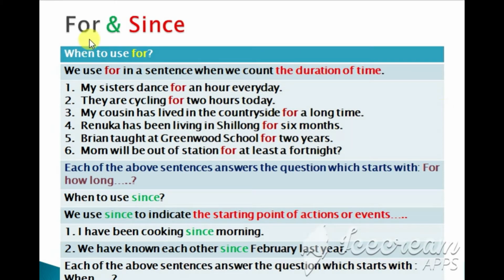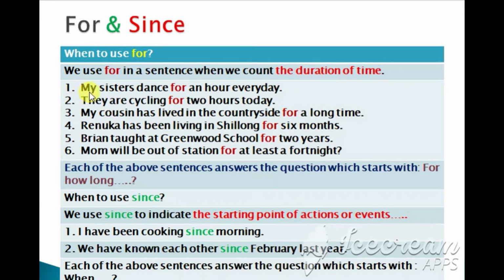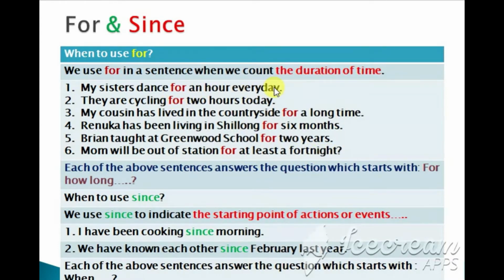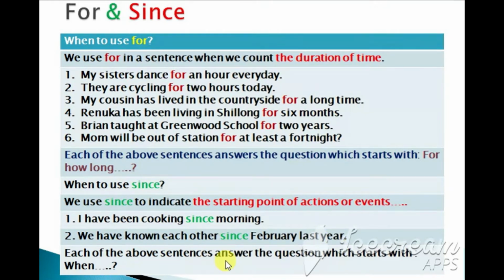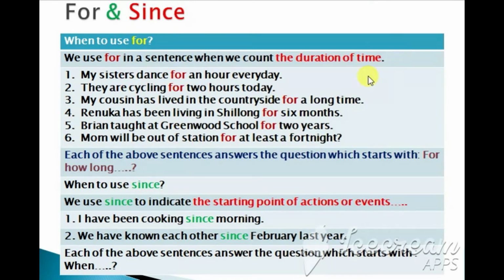For and Since Difference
When to use ' For'? And when to use ' Since'?
Watch this video to check out the difference!